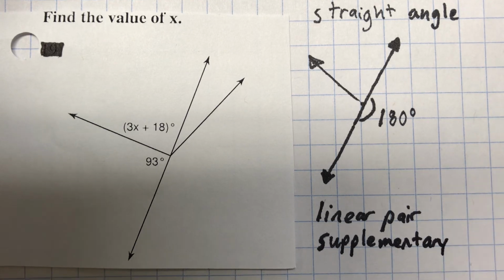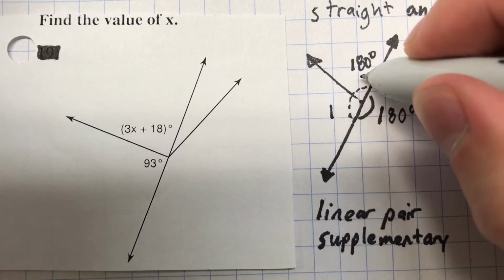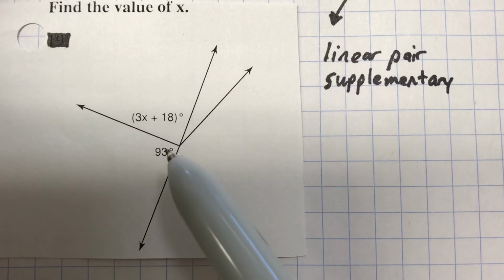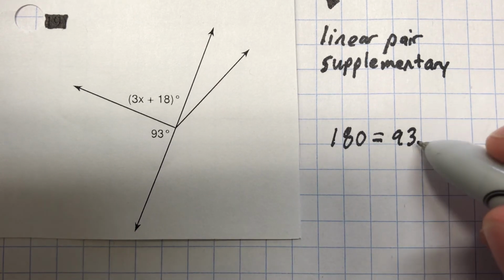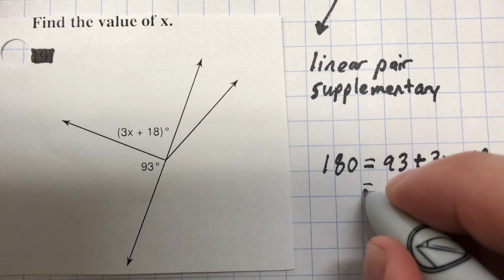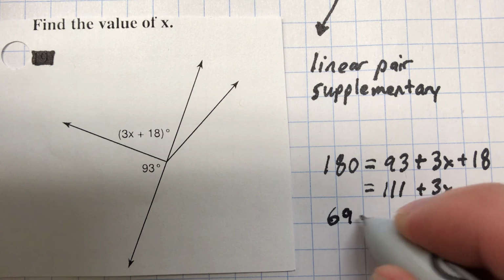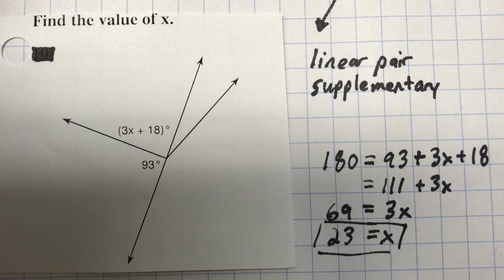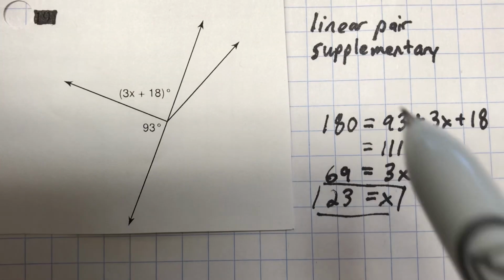Using Angle Pairs to Solve for Variables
The most common angle pairs you will see are complementary, supplementary, and adjacent angles. Use them to solve for variables!